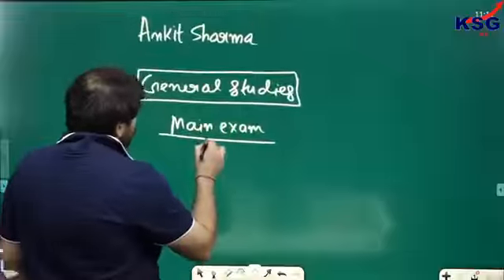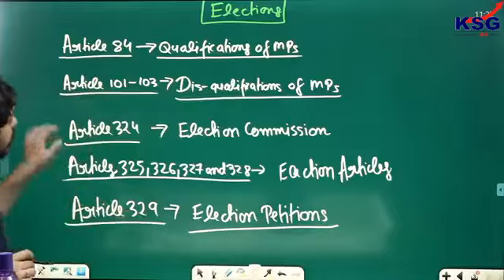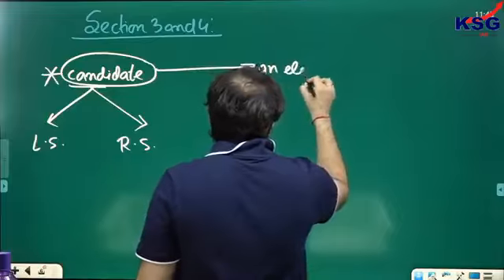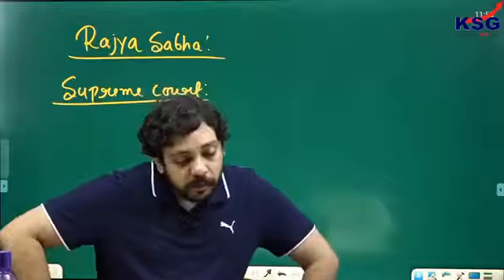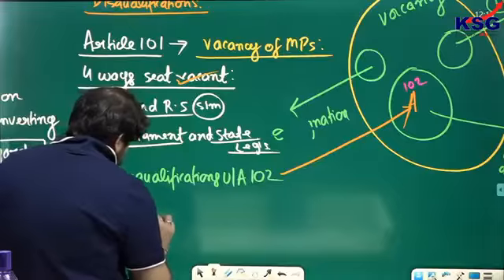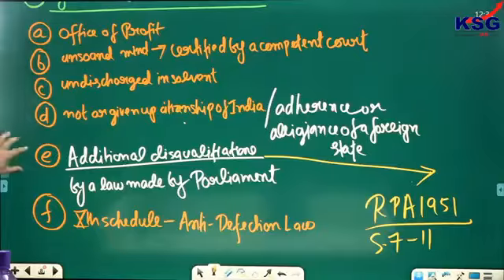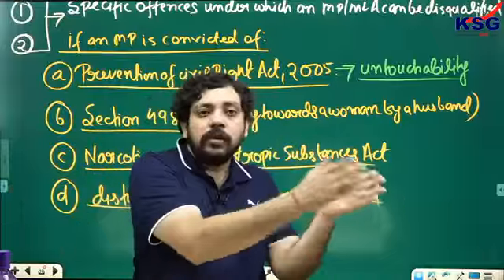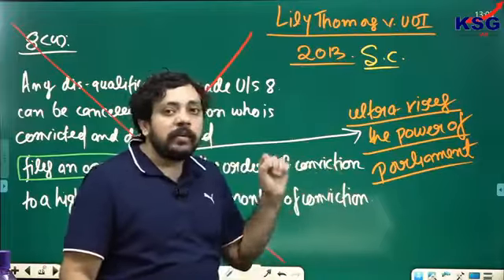Governance Lecture 1